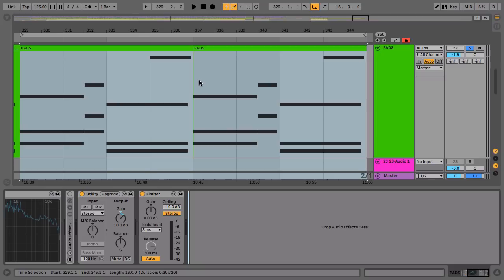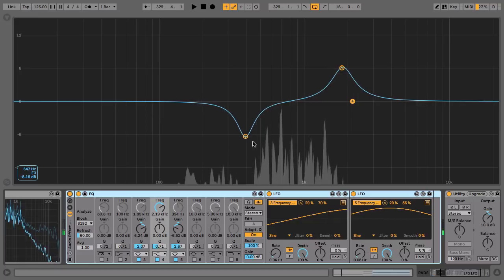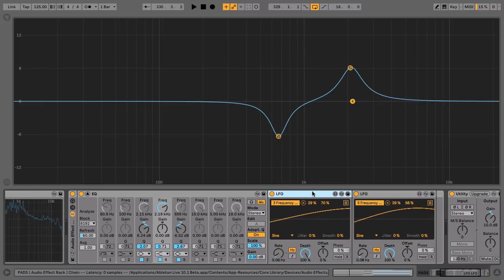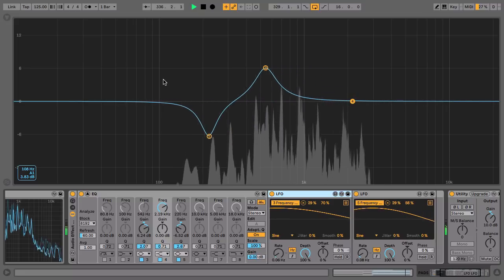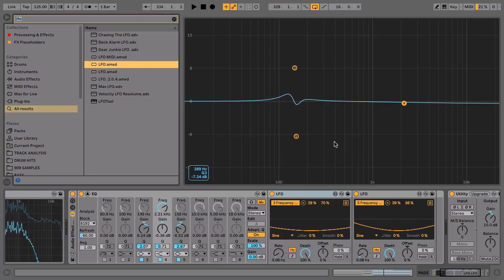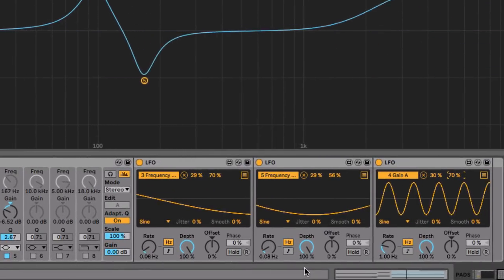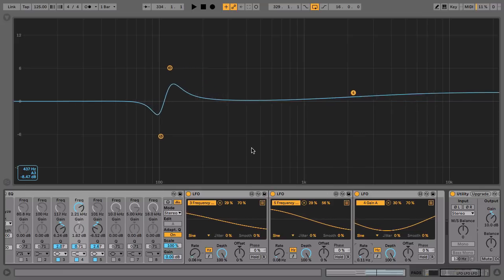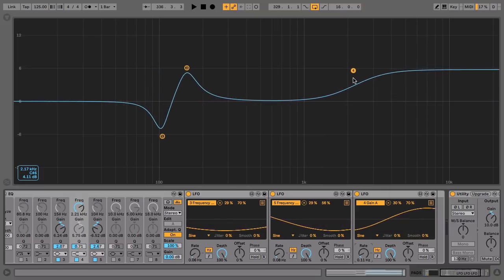Ableton Sound Design Tutorial - Bringing Atmospheres To Life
Ableton Sound Design Tutorial - Techno & Tech House: Bringing Atmospheres To Life

Learn how to turn static and boring sections of your arrangement into captivating pieces of music that will keep your listener hooked. And more importantly keep you hooked, so you don’t get bored, lose inspiration and abandon your music. If you find yourself stacking up more and more unnecessary sounds in a bid to keep your music interesting, this tutorial is for you.

The Finish More Music system takes Keith's experience of working with thousands of music producers and distills it down into the essential strategies and workflows that make all the difference to a music producer’s success. Keith prides on making things simple and clear and Finish More Music is about driving you forward with a clear, step by step path that leverages your existing knowledge and skills and gets you realizing your potential to finish better and better tracks you’ll be proud to share with the world.

Coaching electronic music producers to create more and be heard